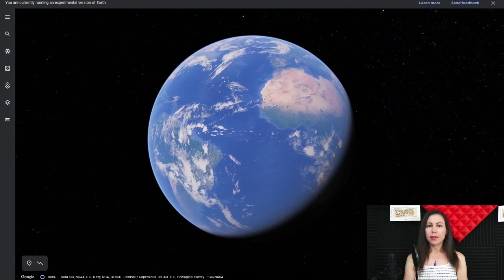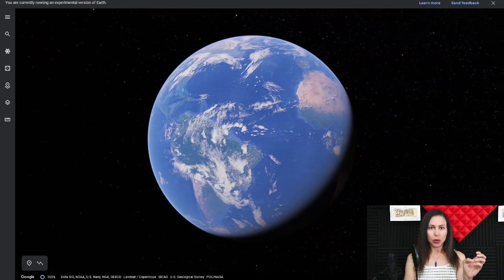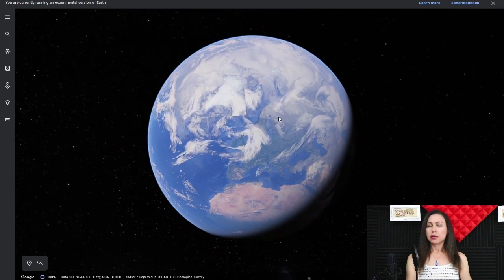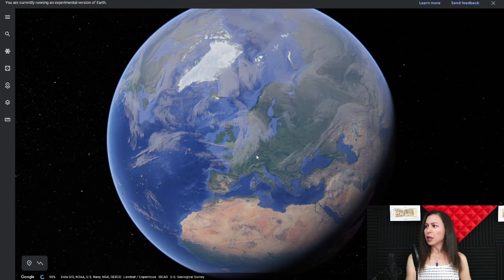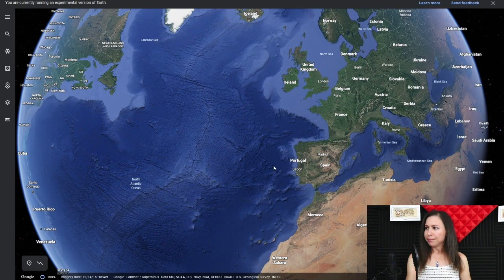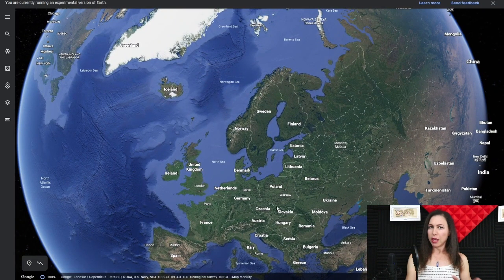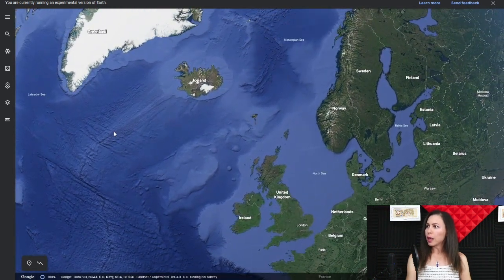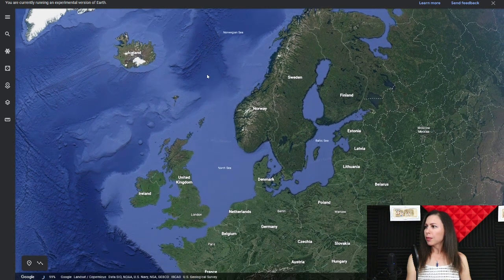An Amazing Pyramid mountain on the Faroe Islands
It's not everyday you'd come across something out of the ordinary.  On the Faroe Islands, there are hundreds of beautiful mountains scattered along every coast line.

It's green postcard landscape certainly entices a wandering mind to explore this alpine wilderness.  Secluded from Europe, these islands will offer more than just a walk in the meadows.

Isolated amongst the enchanting mountain terrain, there is one mountain that is cut above the rest.  A mountain that looks just like a pyramid.

You can also follow me at:
Rumble -